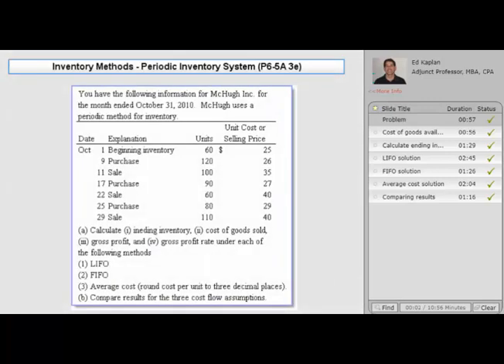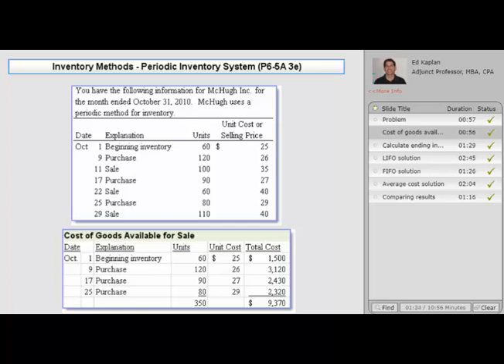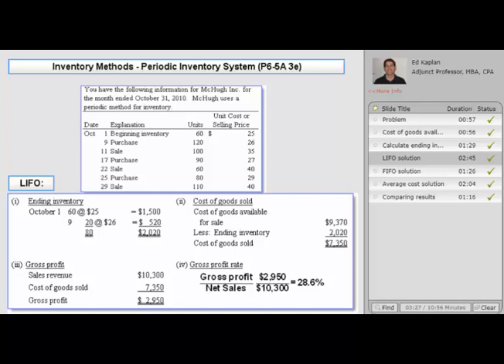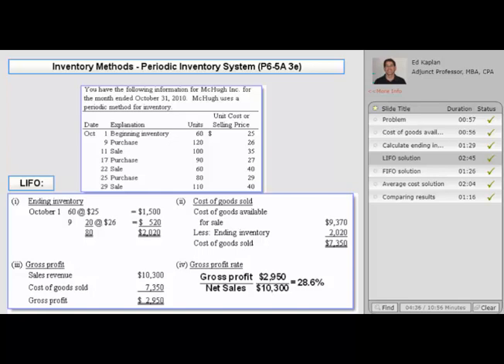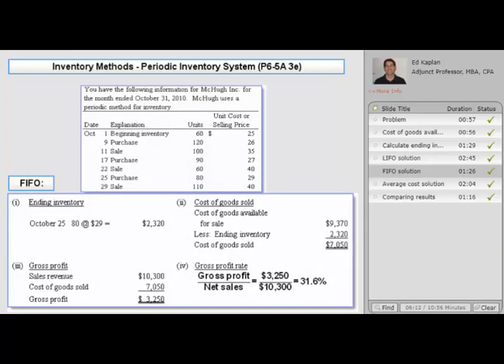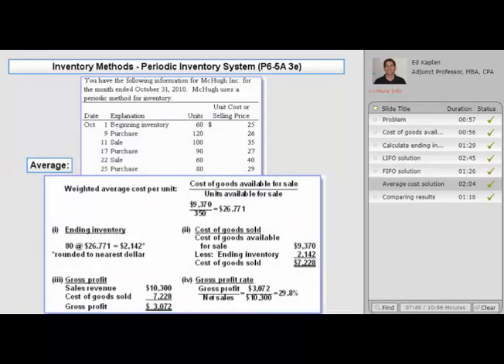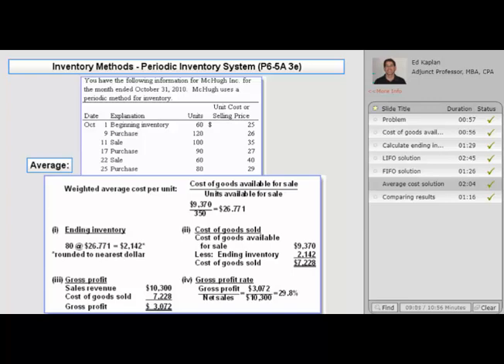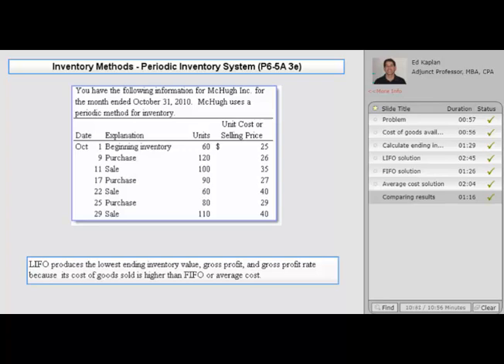Inventory Methods - Periodic Inventory System (P6 5A 3e), LIFO, FIFO, Average Cost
Inventory Methods - Periodic Inventory System (P6 5A 3e), Financial Accounting, LIFO, FIFO, Average Cost